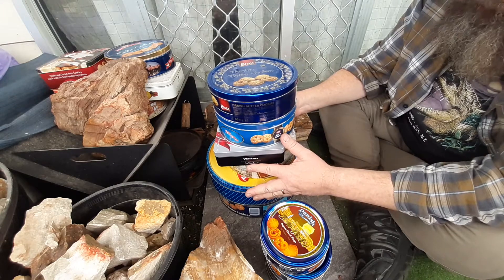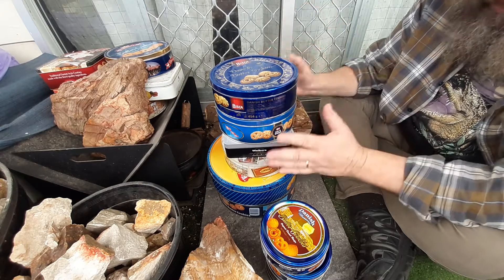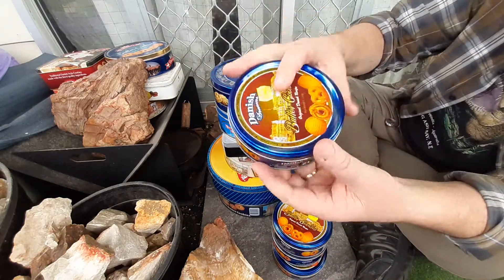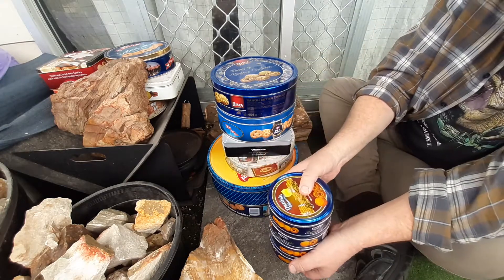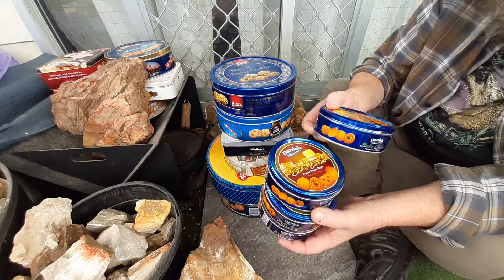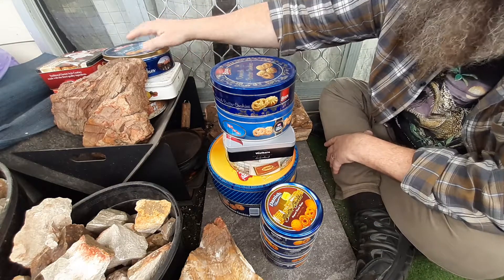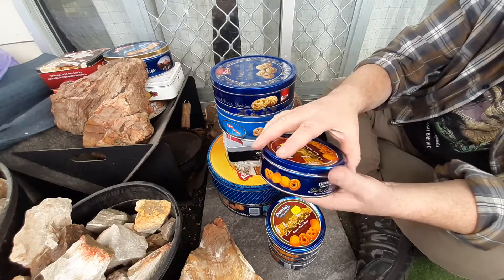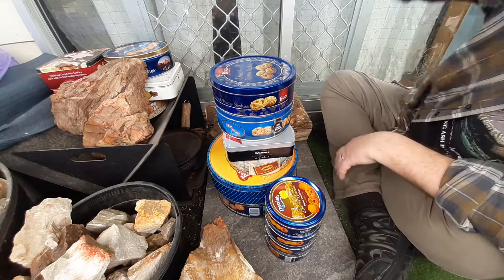I have a weakness for tins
I admit I have a weakness for old tins and try to get as many as I can as I like to store all sorts of things in them, particularly rocks and char cloth and charred punk wood.

I also found a few small biscuit tins at my local Dollar shop, $2 a tin, so I bought 4 of them.
Jack bought me a heap of tins recently as well, and I want to thank him for this.